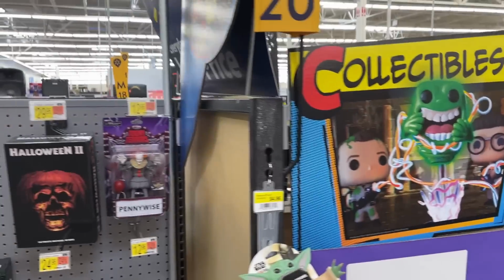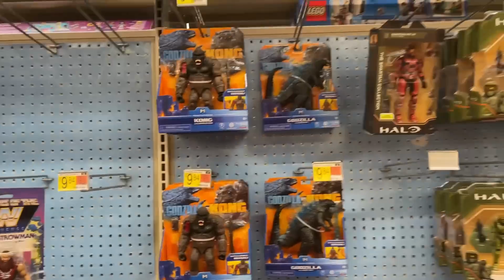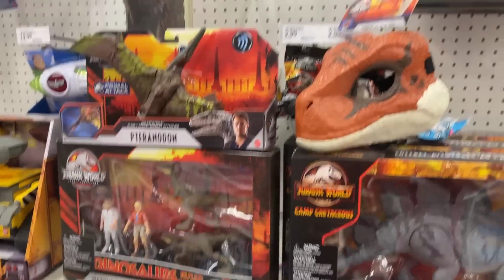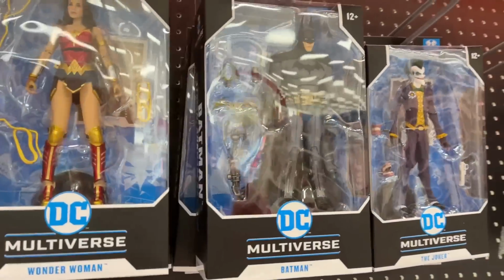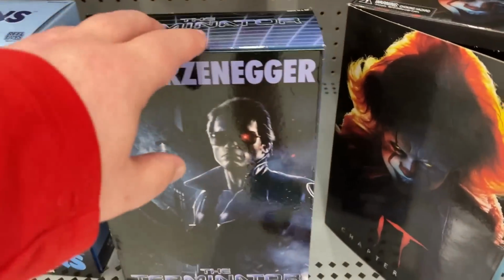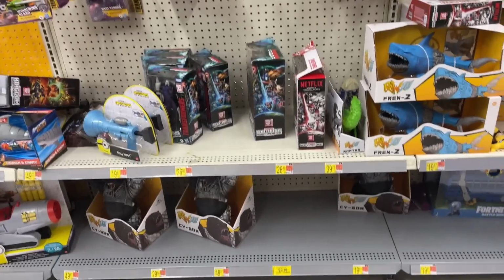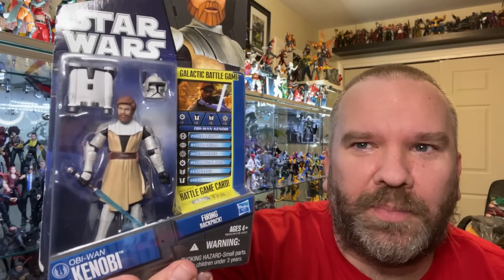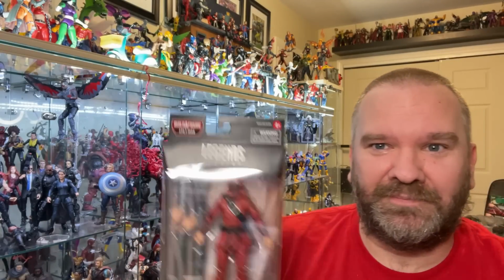Toy Hunt Walmart Target : South Carolina Toy Hunt & Stilt Man Update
What's Up YouTube??? We have cross the boarder into South Carolina! What will we find on the Carolinas Toy Hunt? Stay tune to the end of the video to see what old school Hasbro Marvel Legend pickup. Hand Ninja and more Stilt Man legs!

Steel Collectibles.

Jedha Patrol

Totally Rad Toyhouse
totallyradtoyhouse on IG

2708 Airport Rd Ste 1
Dalton, Georgia 30721

Checkout toy_town_collectibles on IG in Mooresville

Jedha Patrol

Ryan, Terry and I

Jedha Patrol

Terry Smith

kentpoollive Gear!!!

3Pack